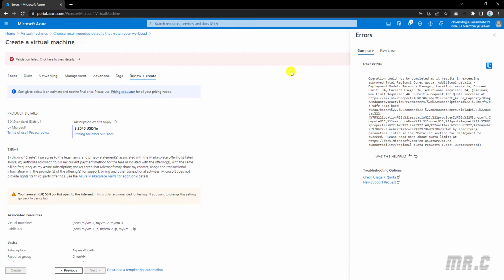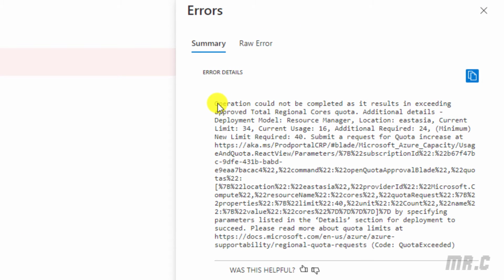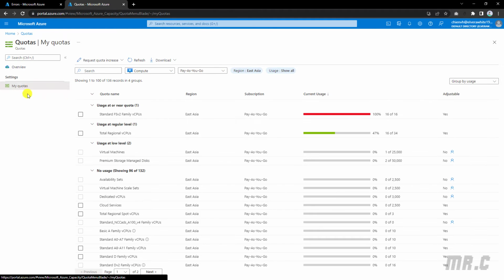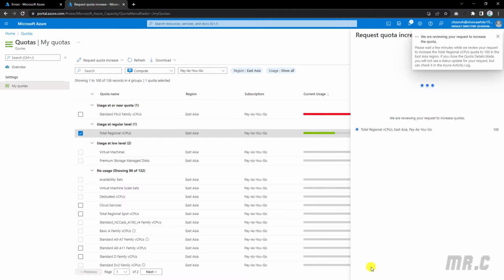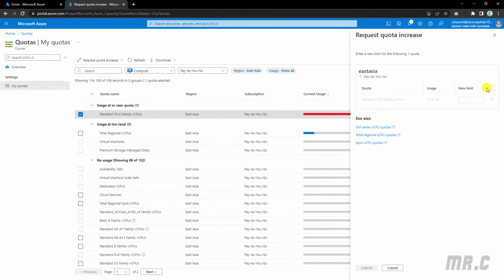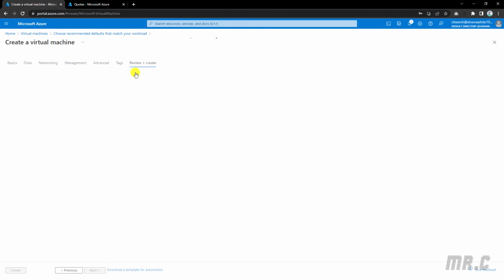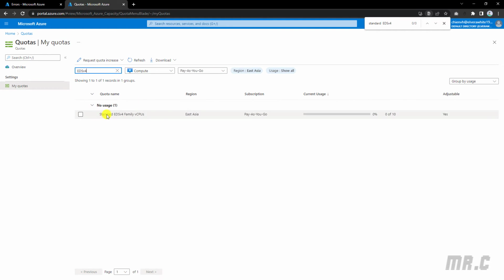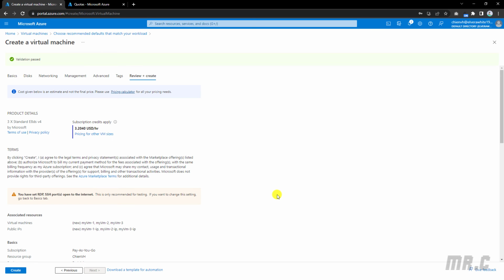#07 How to increase the Quota for Azure subscription? | Microsoft Azure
How to increase the Quota for Azure subscription?
How do I increase my quota in Azure portal?
How do I check my quota limit in Azure?
Fix Quotas Exceeded when creating resources in Azure Portal.
How to Scale Up & Scale Out for Azure App Service?
How to publish .Net Core Website to Azure App Services?
How to create App Services in Azure Portal?
How do I create a free app service in Azure?
How do I make an Azure app service environment?
How do I create an app service in Azure resource Group?
How do I use Azure app services?
How to Create App Services in Azure Portal Step by Step Guide?
Creating and deploying Azure App Service.
Creating a Web Application with Azure App Service.
Hosting a Website in IIS on Azure Virtual Machine.
How to Host Website on Azure Virtual Machine?
How do I configure IIS on Azure VM?
How do I access Azure VM IIS?
How do I host a webapp on a VM?
Is Azure good for web hosting?
Step by Step How to Hosting website on Azure VM using IIS.
How to create an Azure Virtual Machine?
How to create Virtual Machines on Azure?
How to Create and Configure Virtual Machines on Azure?
Create a Windows virtual machine in the Azure portal.
How do I create a VM in Azure?
Can I create a VM in Azure for free?
What are the steps to create a virtual machine?
How do I create a virtual machine in Windows 11 Azure?
Create and Manage Virtual Machines on Microsoft Azure.